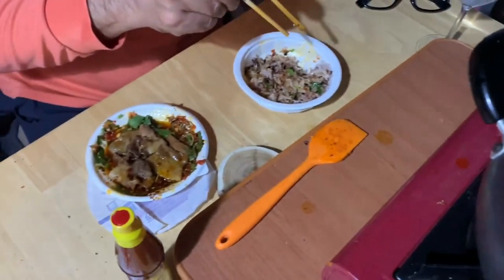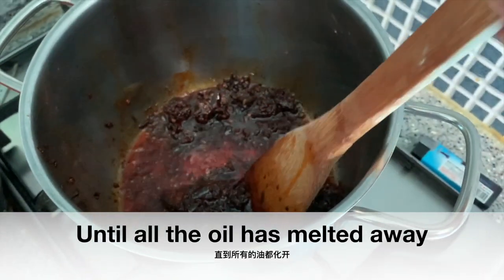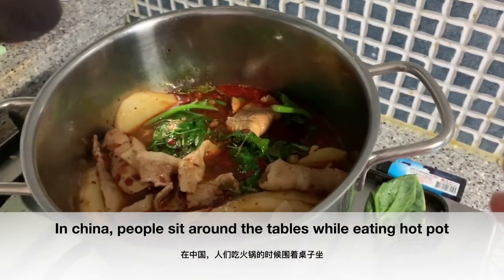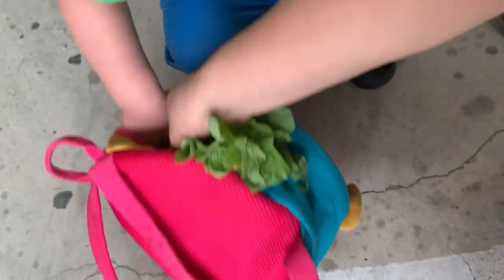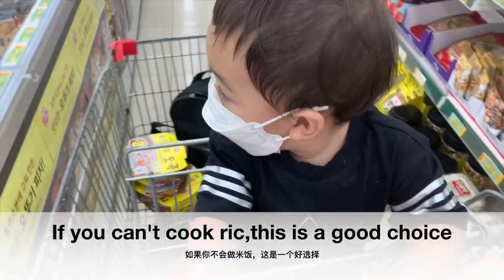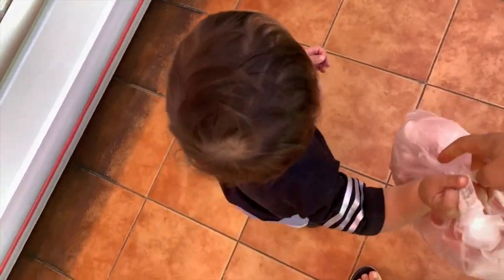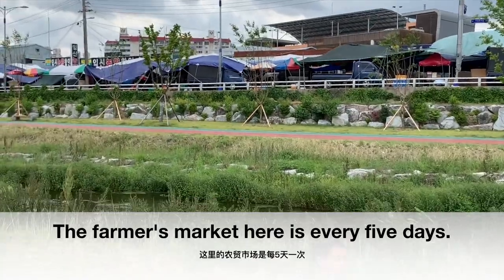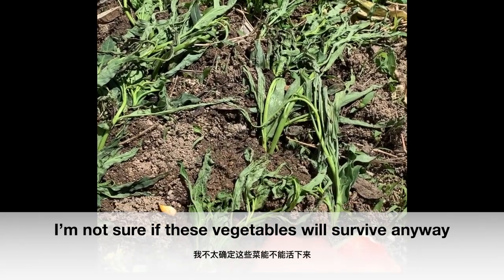Ep.21 How To Make Sichuanese Hotpot (SPICY!!!)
I show you how to make the famous SPICY hotpot from my hometown in Sichuan, China.

Enjoy your cooking and see you for the next one!

Min xxxx